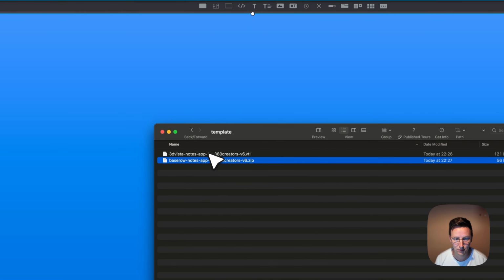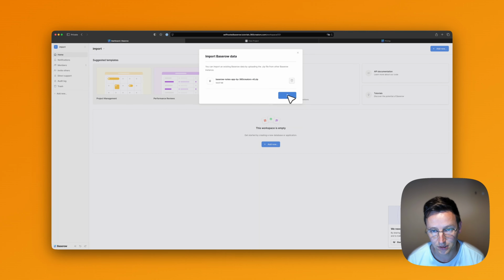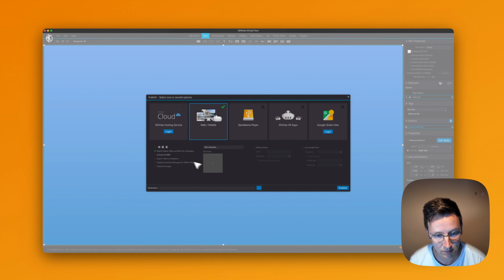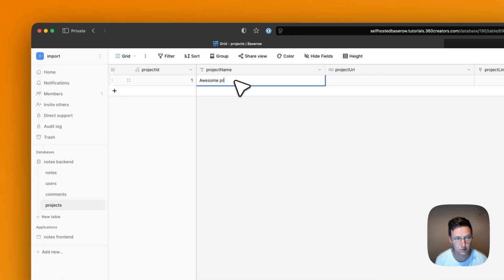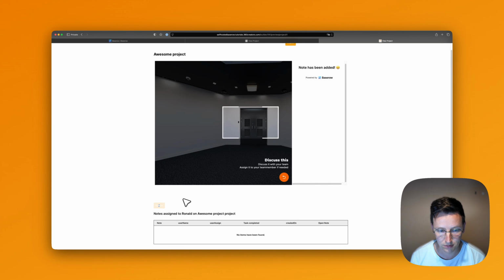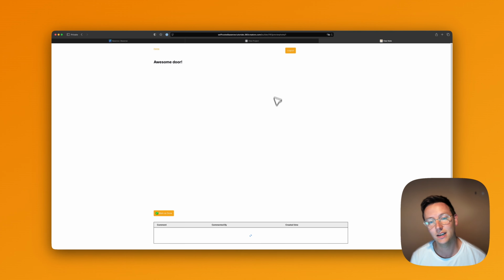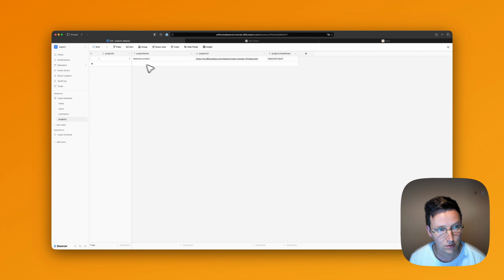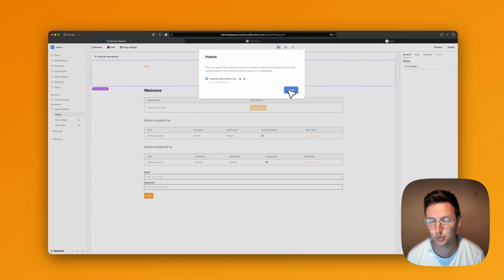Open source alternative to 3DVista Notes using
Better to share it with the world than keeping it hidden on my computer's archive.

No need to leave your email before receiving. Or adding a comment on LinkedIn or Facebook to receive. It's just there to download for free.

Customize it fully to your own liking. Stop worrying about bandwidth and limited storage. You can fully export the database with the application into a zipfile for archiving purposes and later host it again. No need to worry about loosing your notes once you stop paying the subscription. Whether that is 3DVista's subscription or Matterport's subscription. This solution is something you fully control. Where it's hosted, whether that is inside the EU or anywhere else.

Unlimited Notes.
Unlimited Tours.
Monthly Bandwidth 20TB with Hetzner.
Supercheap storage with Hetzner, 80GB for about €8 monthly.
Baserow Appbuilder still in beta, pricing still unknown, but always option to stick to downgraded version with unlimited free app users.
Export tables to csv or export the full workspace
Host it where you want to host it, whatever the regulations are you can comply easily.

Add new tours with notes in minutes. It's super easy.